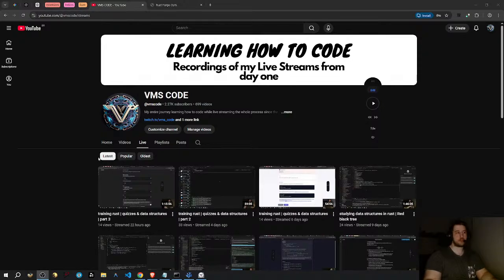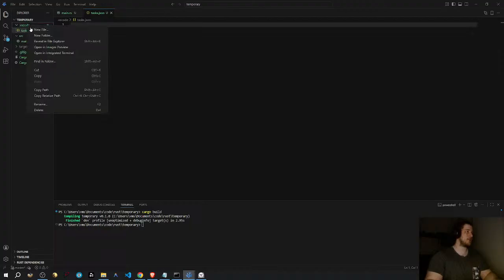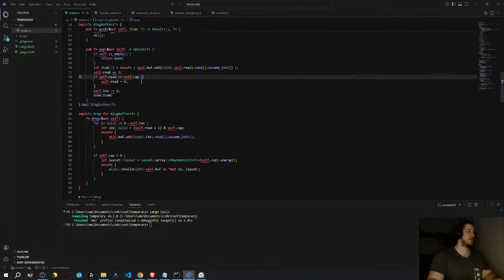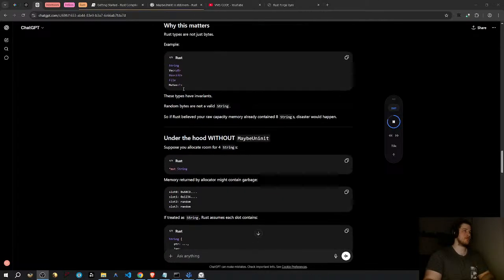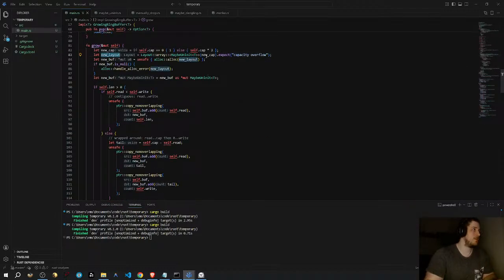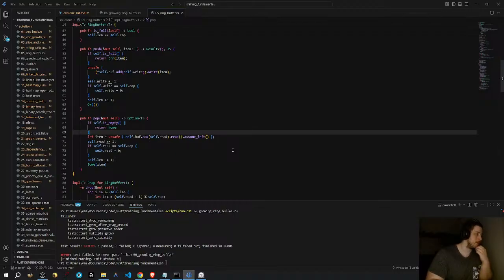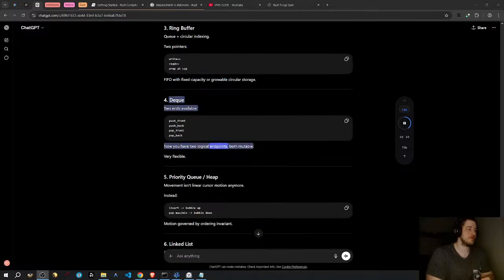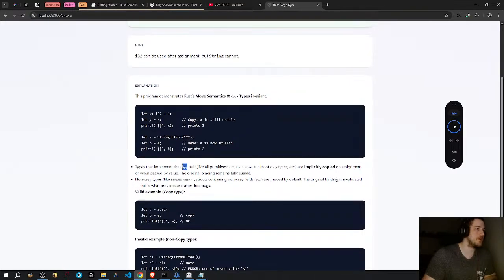training rust | quizzes & data structures | part 4